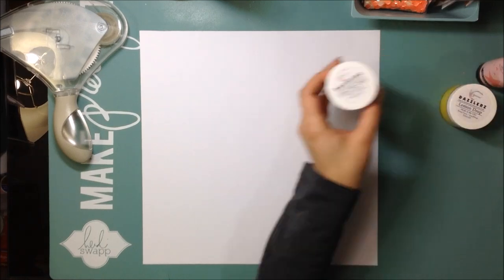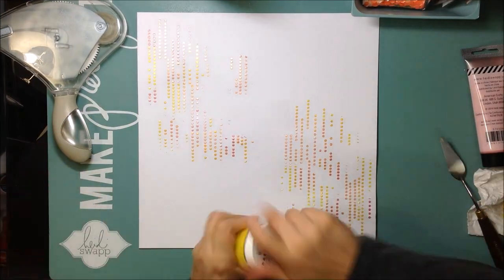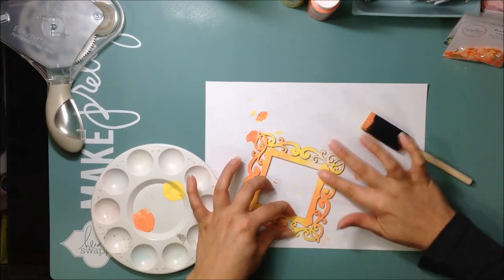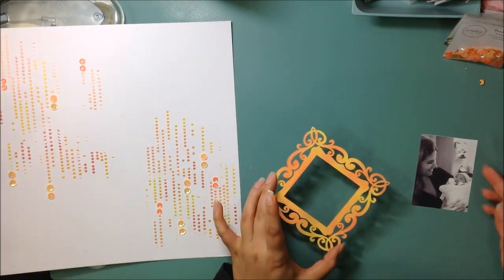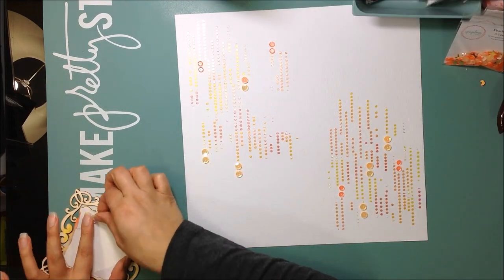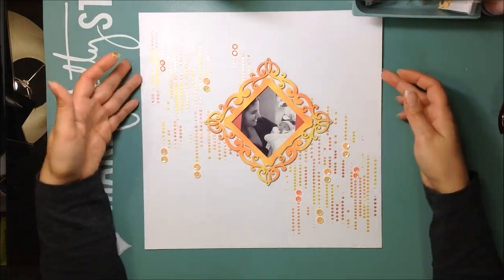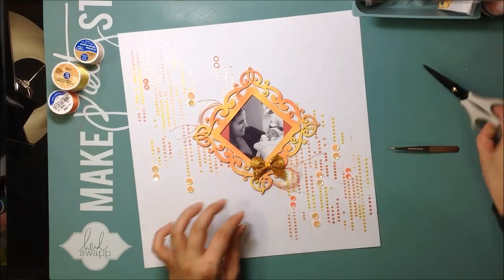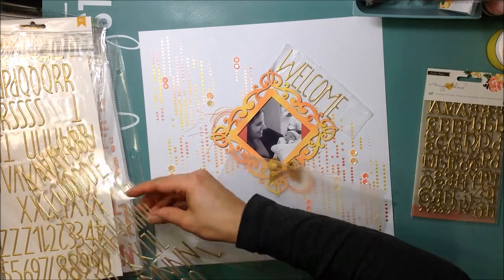Spiegelmom Scraps DT- Welcome Little One Layout